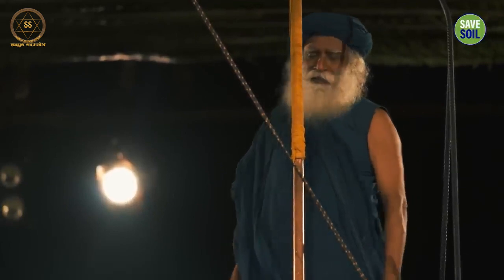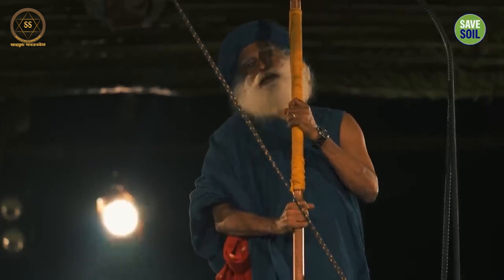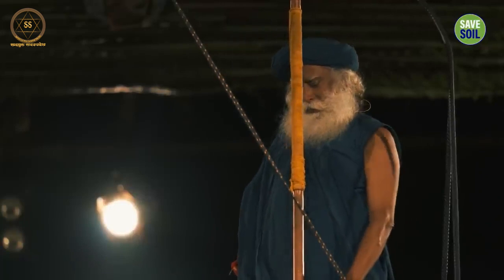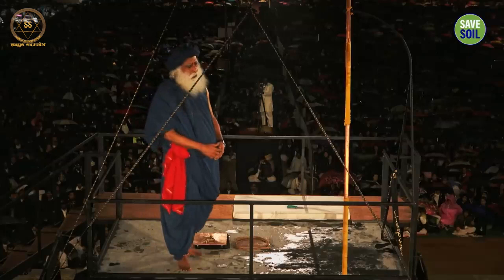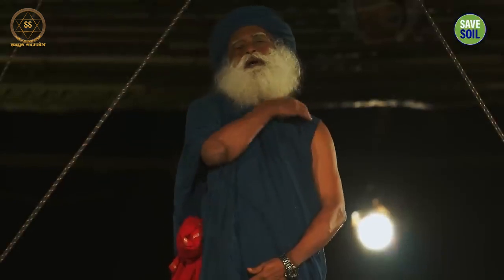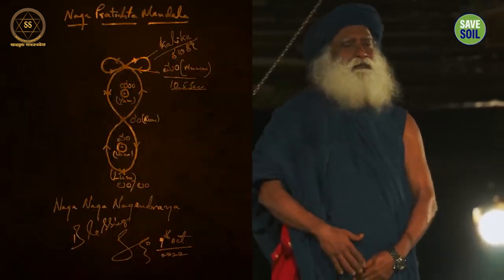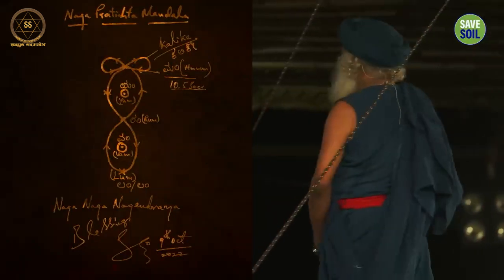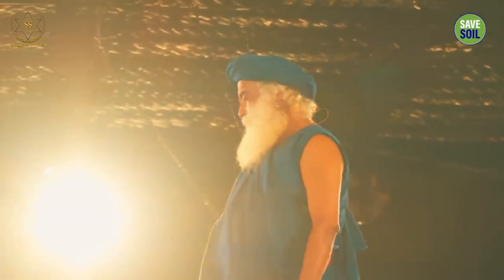Naga Pratishtha at Isha Yoga Centre Bangalore -Part 2 | Glimpses || Sadhguru Sadupdesh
Naga Pratishtha at Isha Yoga Centre, Bangalore - Part 2
ईशा योग केंद्र, बैंगलोर में नागा प्रतिष्ठा

It is a rare honour to witness the birth of a divinity. On October 9, 2022, thousands of people had the opportunity to not only watch but also participate in the creation of Naga, a powerful deity, at the Isha Yoga Center in Bengaluru. Look at these glimpses of this wonderful, mystical event.

एक योगी, युगदृष्टा, मानवतावादी, सद्‌गुरु एक आधुनिक गुरु हैं, जिनको योग के प्राचीन विज्ञान पर पूर्ण अधिकार है। विश्व शांति और खुशहाली की दिशा में निरंतर काम कर रहे सद्‌गुरु के रूपांतरणकारी कार्यक्रमों से दुनिया के करोडों लोगों को एक नई दिशा मिली है। दुनिया भर में लाखों लोगों को आनंद के मार्ग में दीक्षित किया गया है।